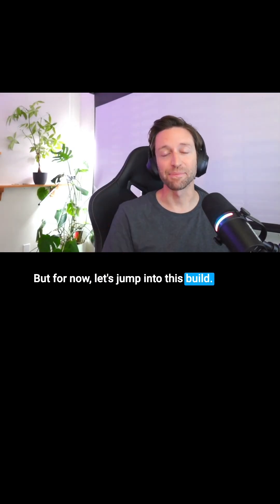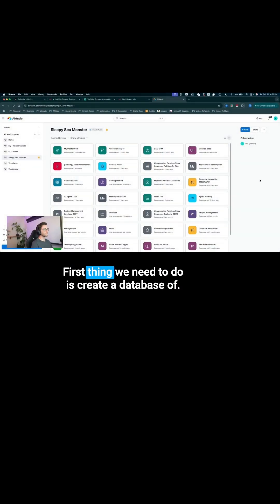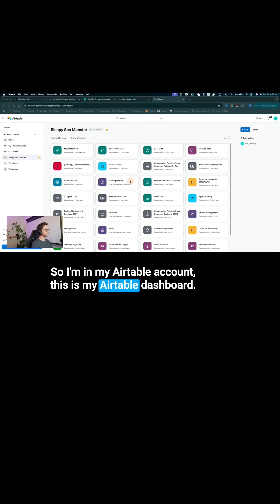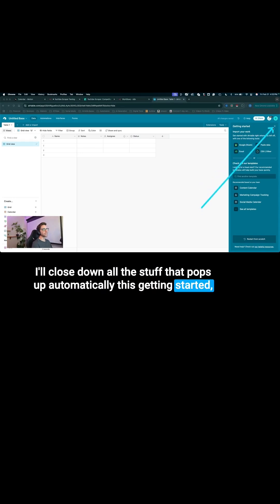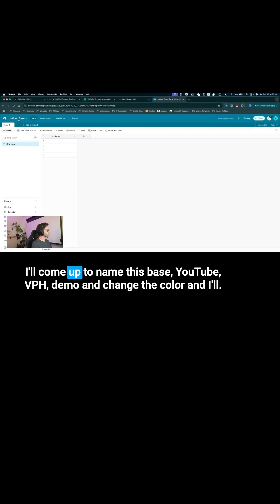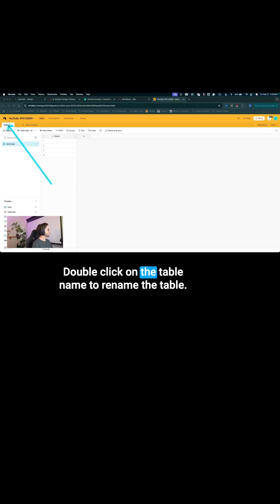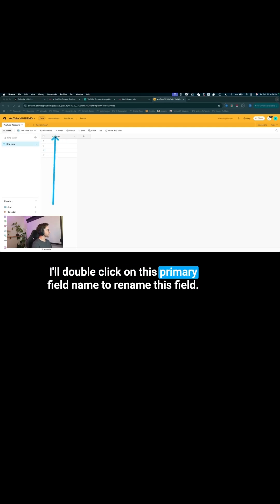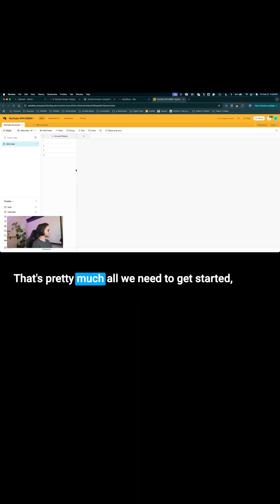Build Your Scrape Database: A Step-by-Step Guide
This is a short clip from my YouTube VPH scraping automation.

Check out this short clip showcasing my latest work with VPH scraping automation. I'm diving into some fascinating techniques using n8n to streamline processes and improve efficiency. It’s been great tinkering with different automation tools and seeing how they can really make a difference. If you’re interested in automation or just curious about how this all works, I’d love to hear your thoughts or answer any questions you might have. Let’s explore this tech together.